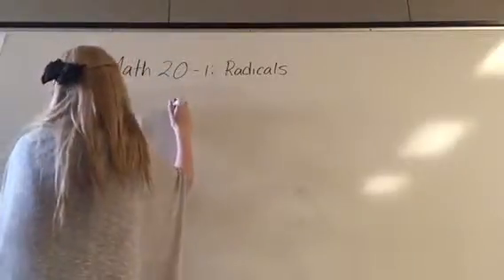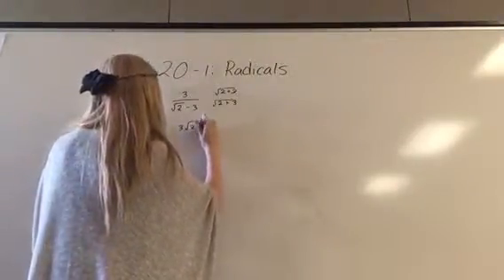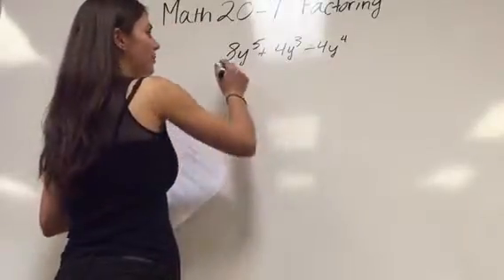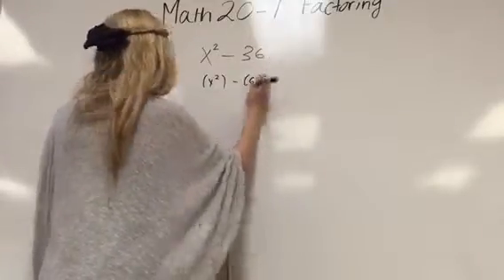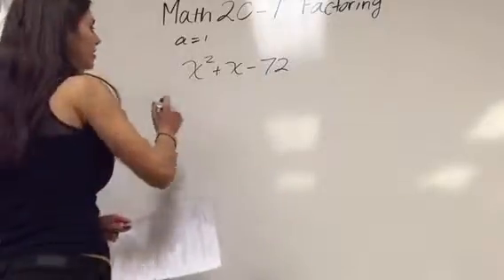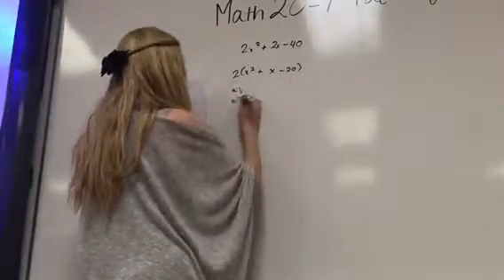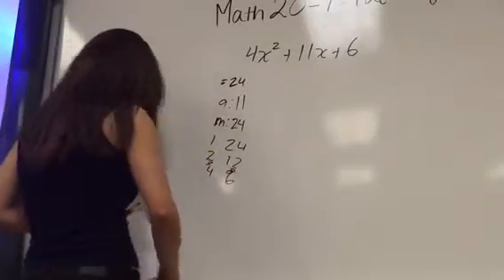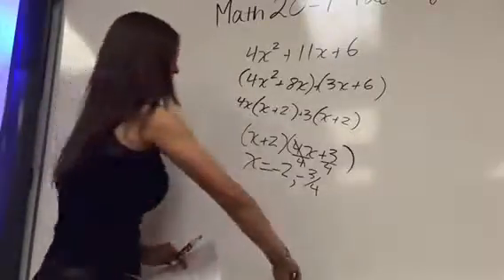Tara and Miranda's Math 20-1 Radicals part 3